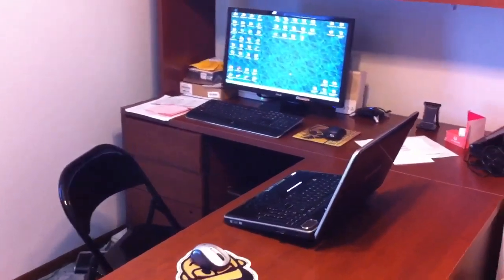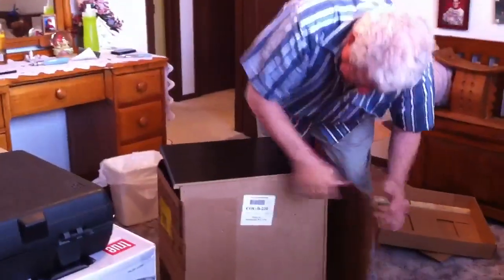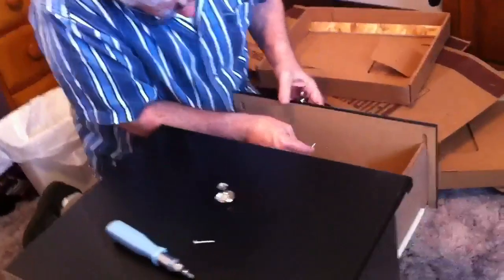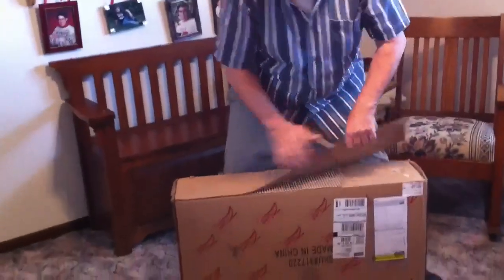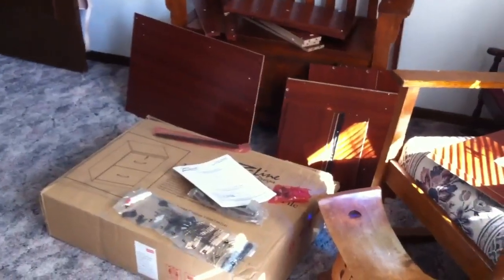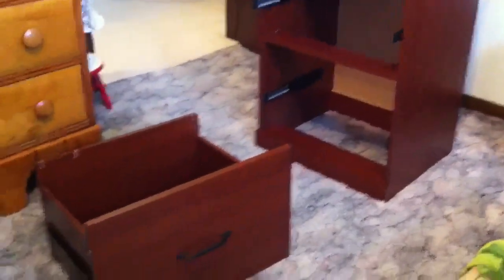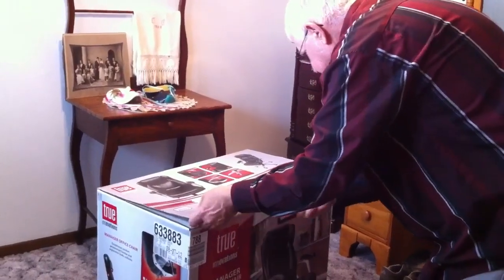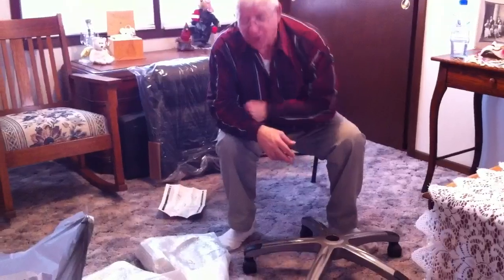Joe Time v68 - furniture maker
Four new additions to my office